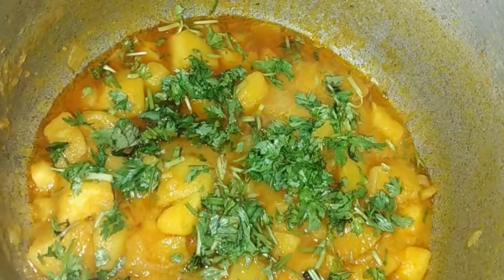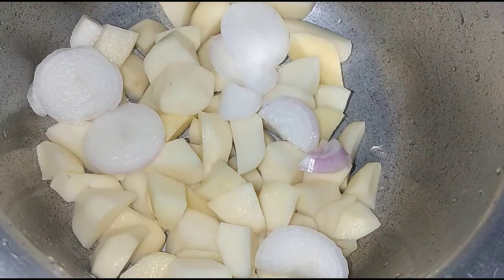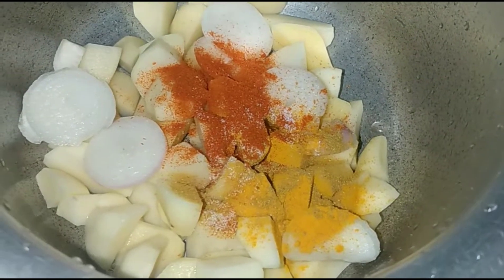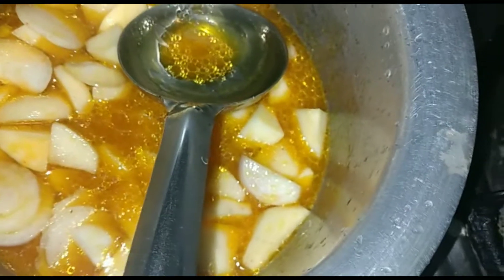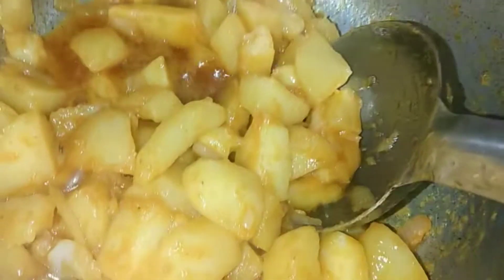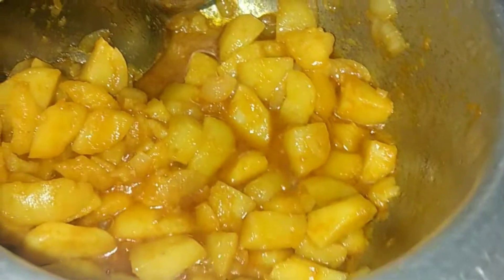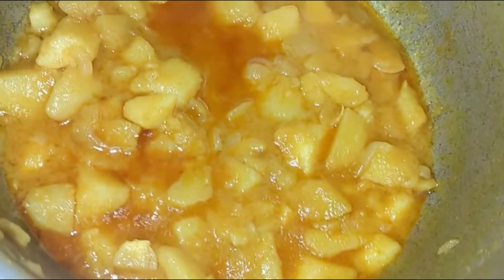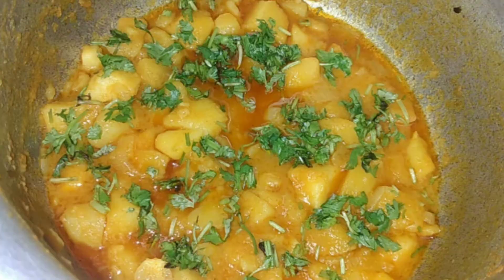Aloo ki mazedaar Recipe/